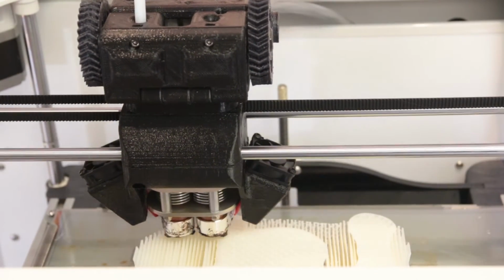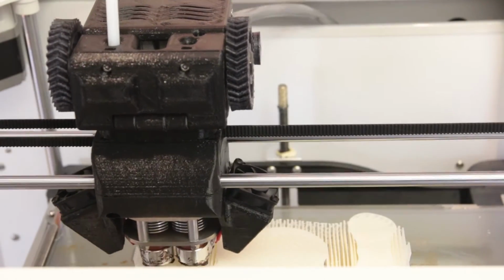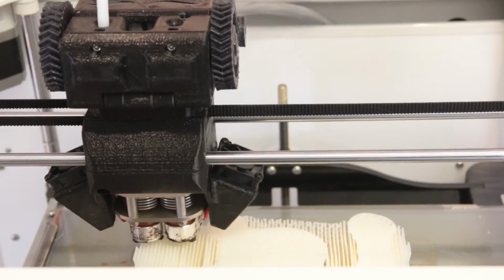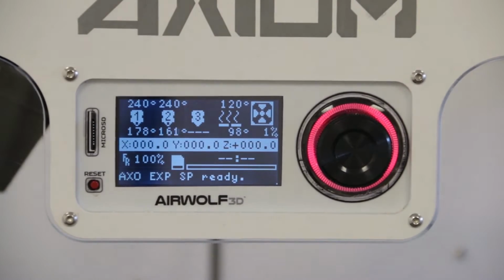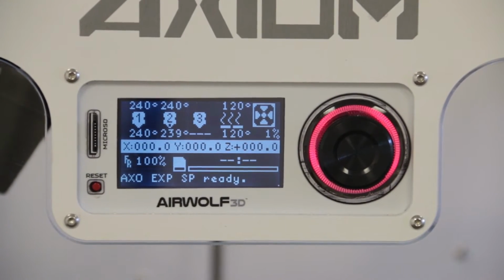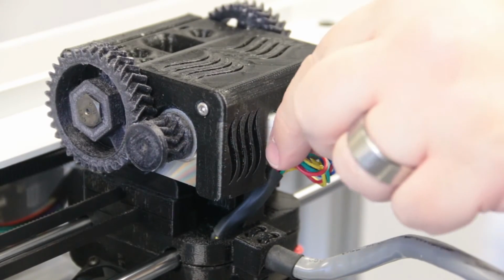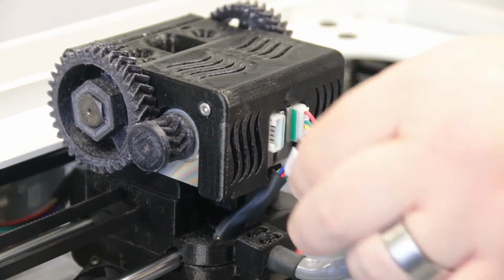Unclogging the Nozzle in the AXIOM Dual Direct Drive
Are the nozzles on your 3D printer clogged? Follow these steps to unclog the nozzles on your dual head 3D printer, so you can get back to 3D printing!